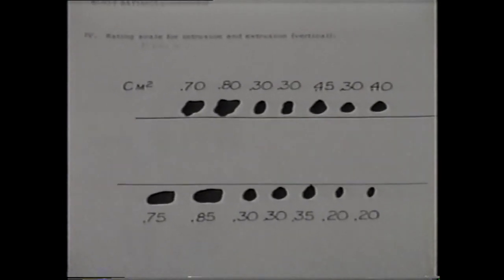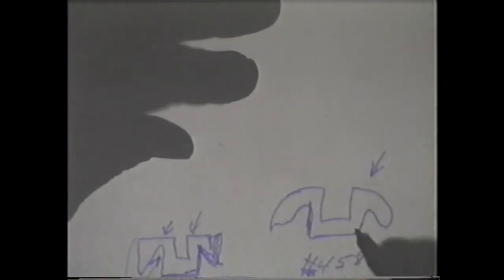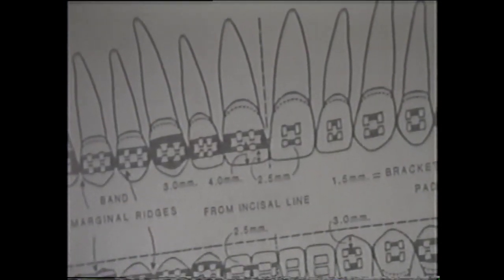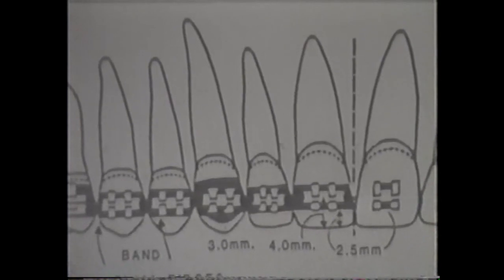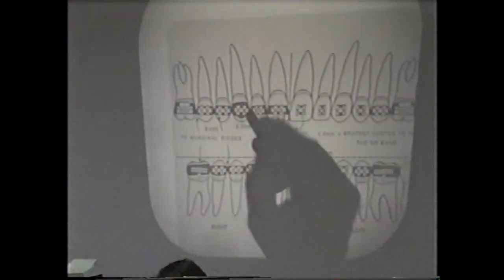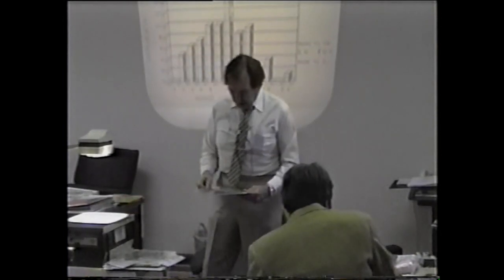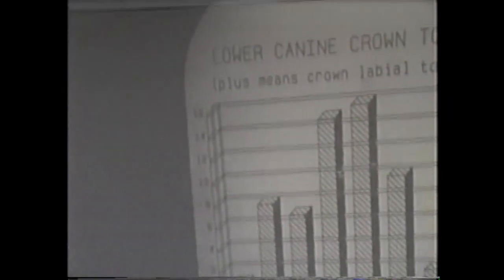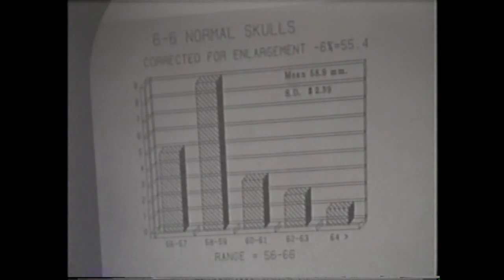Bioprogressive Ricketts Seminar 1991 Chapter 30